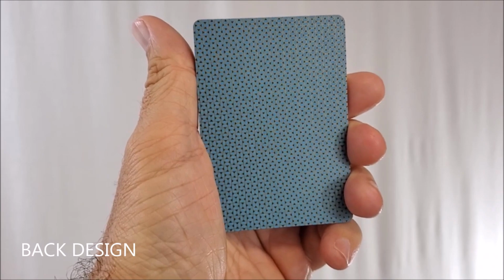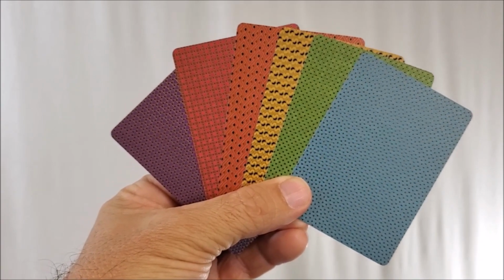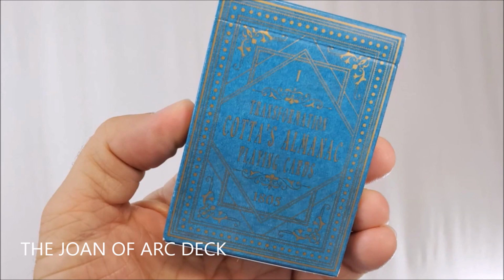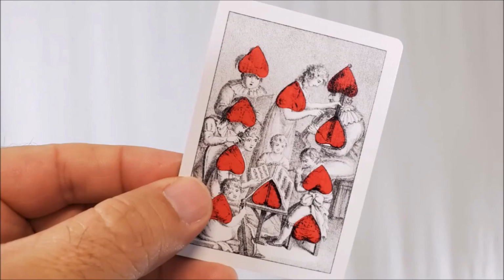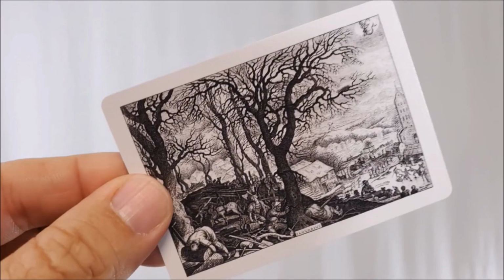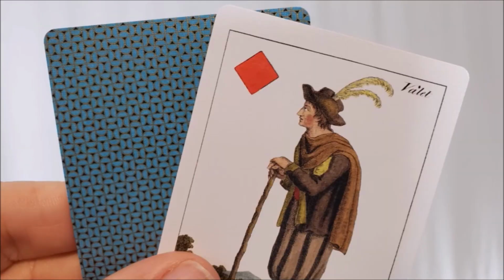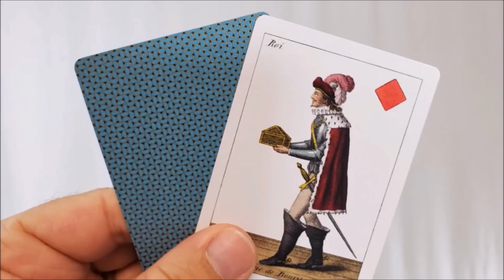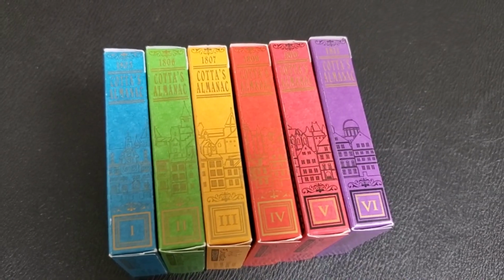Deck Review: Cotta's Almanac #1 Reproduction Playing Cards USPCC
Magic Orthodoxy Opening Title Plate:
Magic Tricks
Best Magic
Easy Magic
Learn Magic